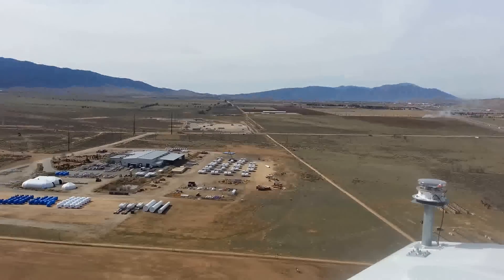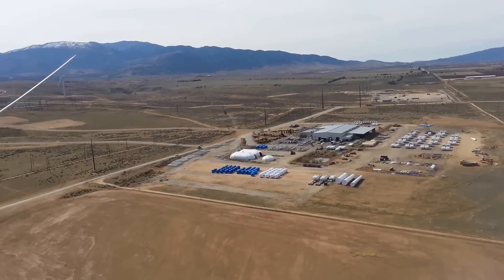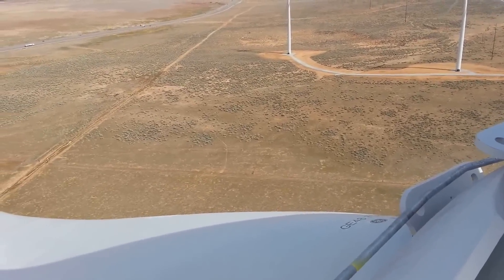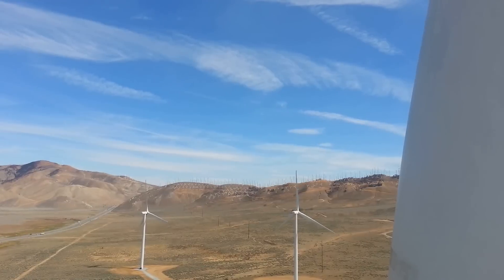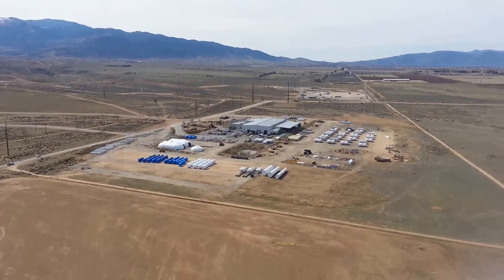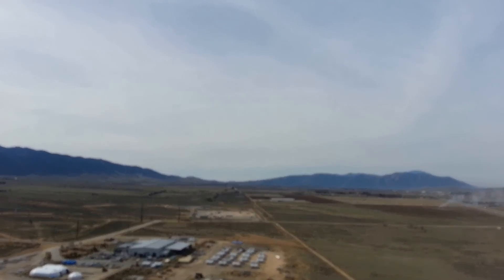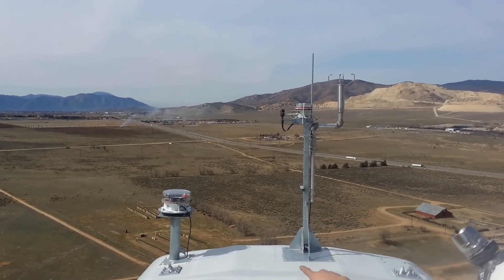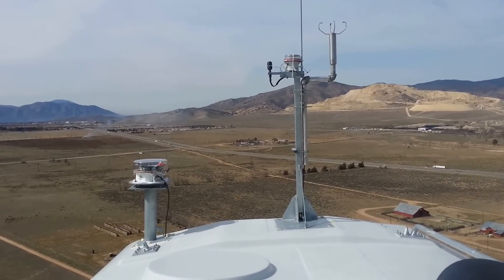Atop the Newest GE Wind Turbine Tower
On top of a GE 1.7-100 megawatt nacelle, GE Wind Technician Cyler Beard offers a tour of the test site region. The advanced "brilliant" turbine is mounted on GE's groundbreaking space frame wind turbine tower. The innovative enclosed-lattice structure was designed to reduce the steel needed to build a wind turbine by 20 percent to 30 percent and simplify the delivery of towers.